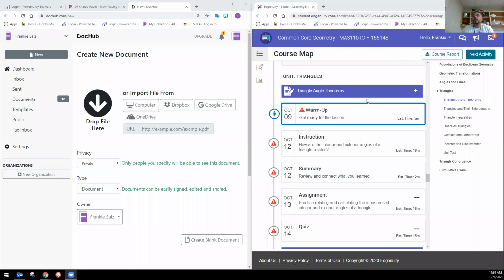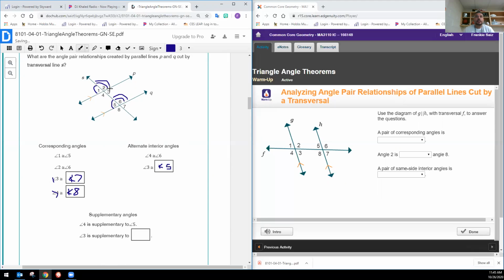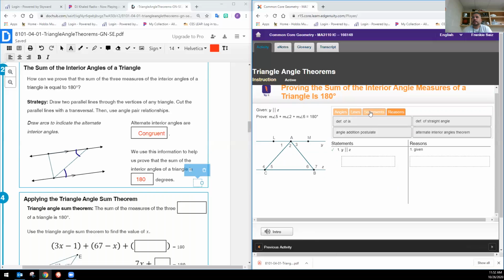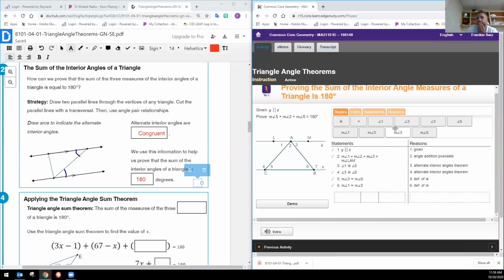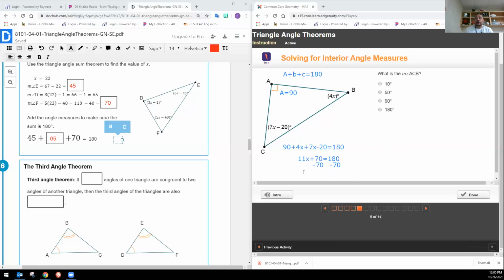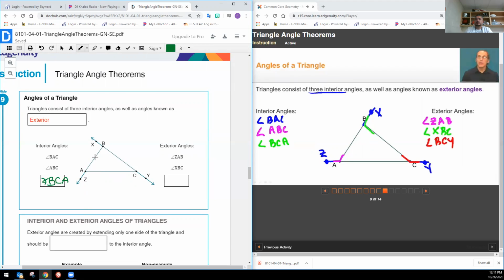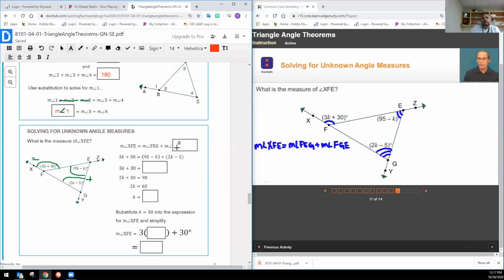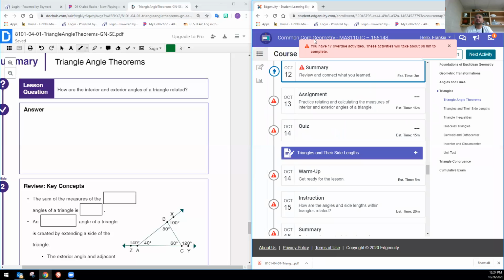Triangles Angle Theorems Instruction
Edgenuity Instruction on Triangle Angle Theorem.
Guided notes and follow along with Edgenuity Instruction using Dochub